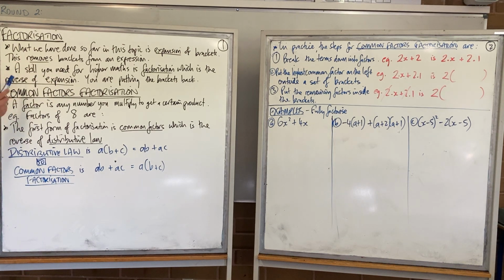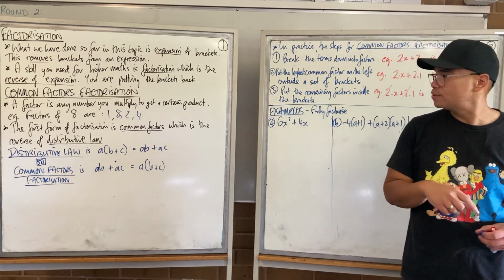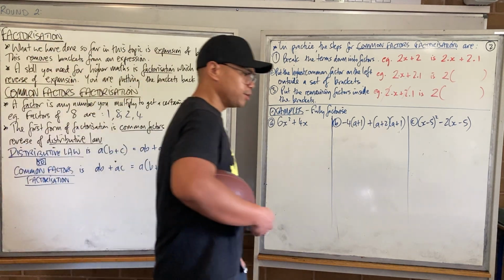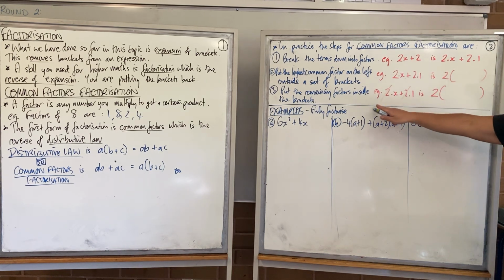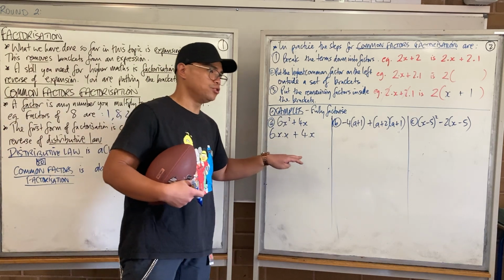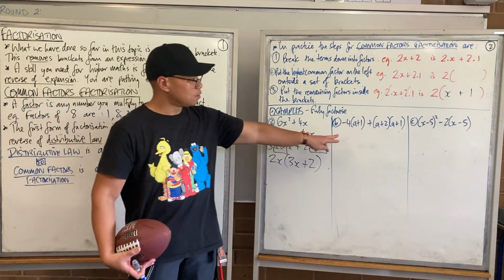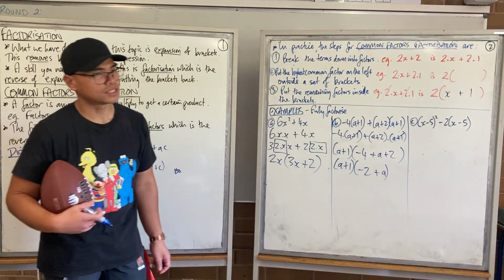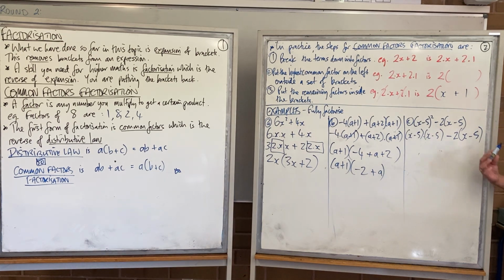10MA Factorisation and Common Factors Factorisation